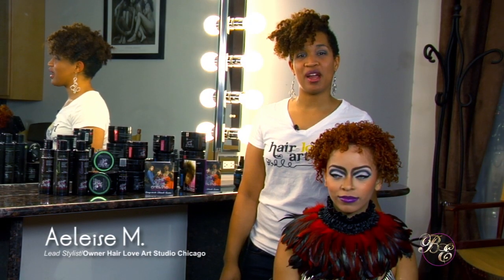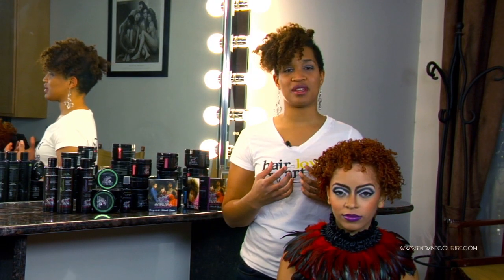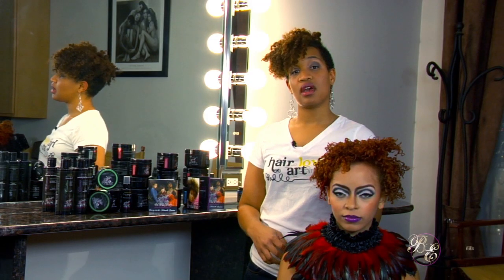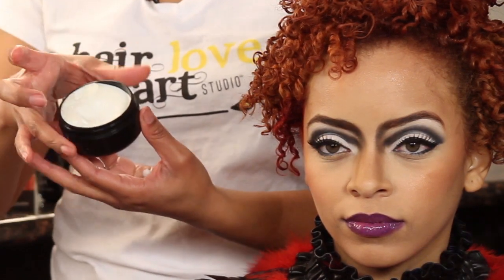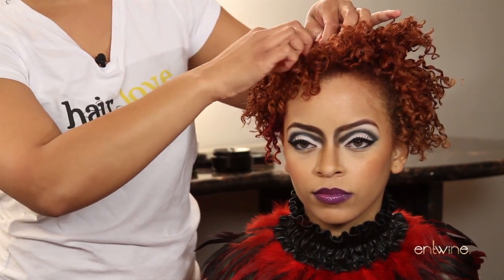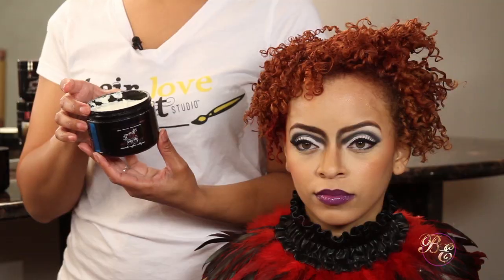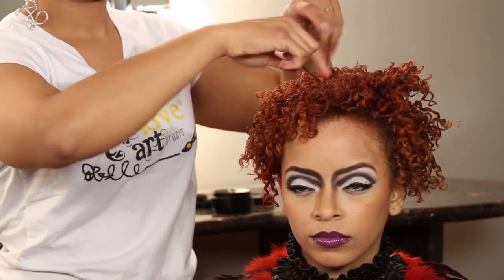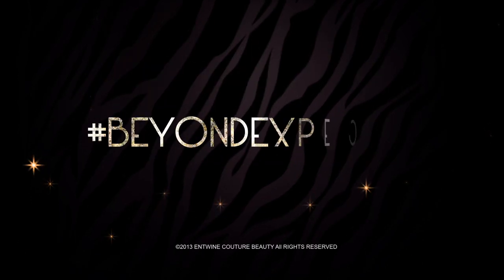{GET THE LOOK} The Easy + Fierce Fingered Spiral by Entwine Couture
Get the look created for our 2013 BEYOND EXPECTED campaign.

Aelissa J., lead Entwine Couture stylist and owner of Hair Love Har Studio of Chicago, does a show & tells on how to create this firece + fabulous & easy fingered spiral style using the Entwine Naturalle Coiffure Collezioni.  Amazing defintion, elongation & smooth curls in a flash.

Entwine® Naturalle Couture takes your natural hair, your fashion & your imagination to a world beyond limits, beyond constraints, beyond the mundane of everyday life to emerge into the world of "The Naturalle-Couture"...a place BEYOND EXPECTED. (BE) ENTWINE.